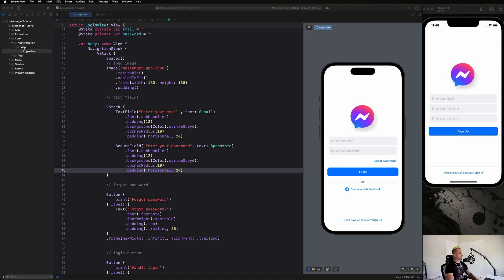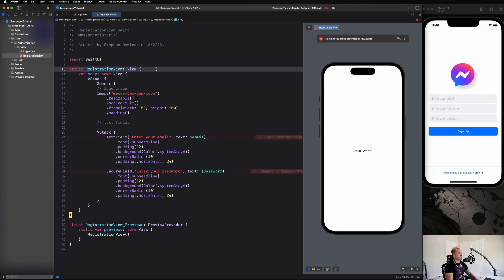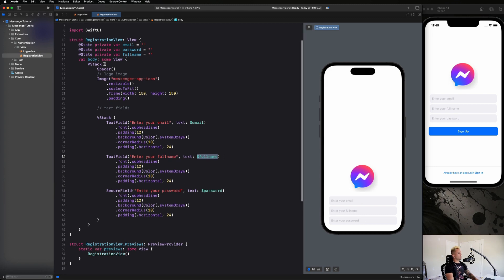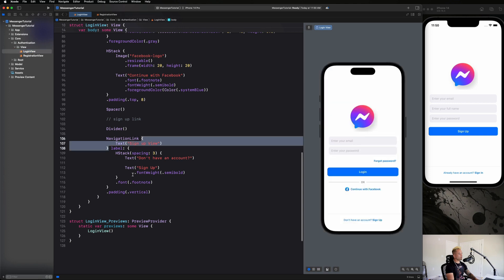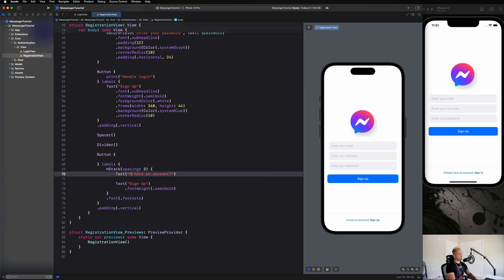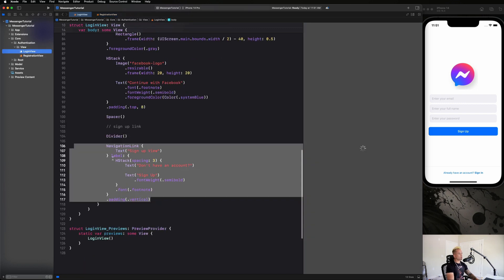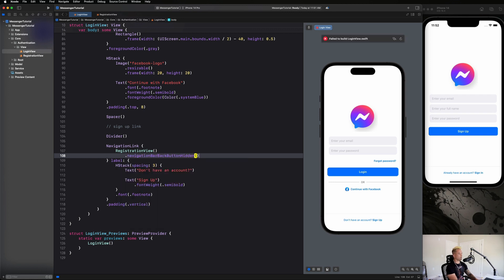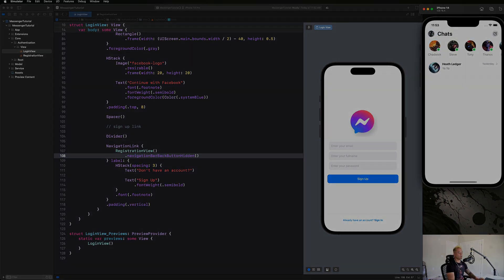🔴 Let's Build Messenger with SwiftUI | Sign Up View UI | Module 3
Module 3 | Building the Sign Up View